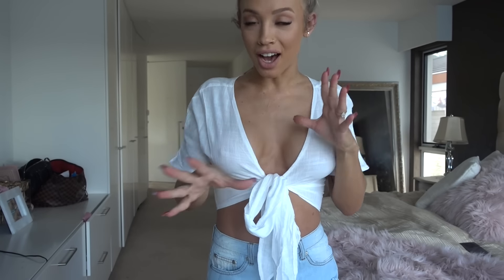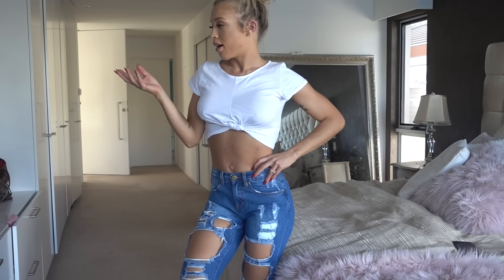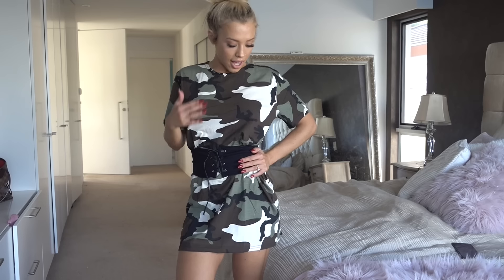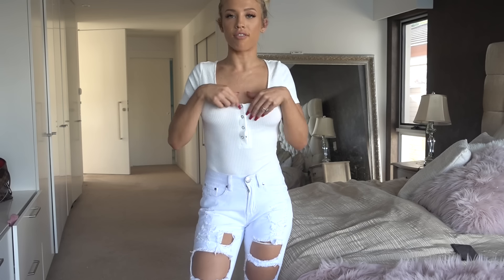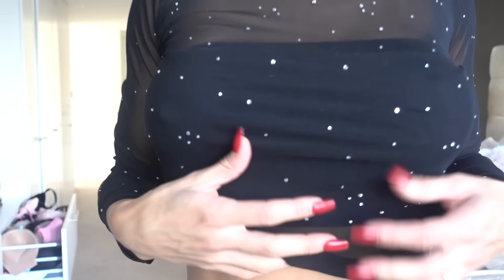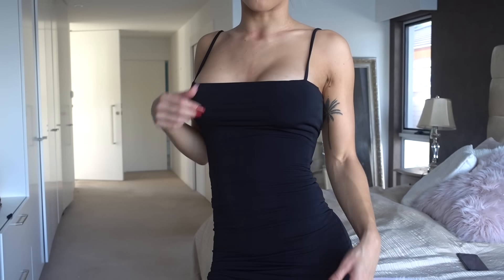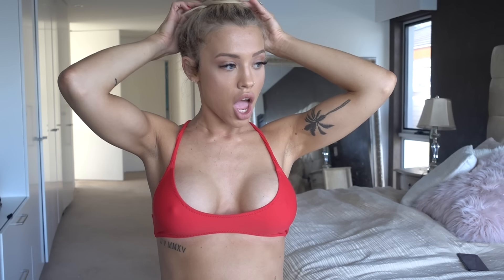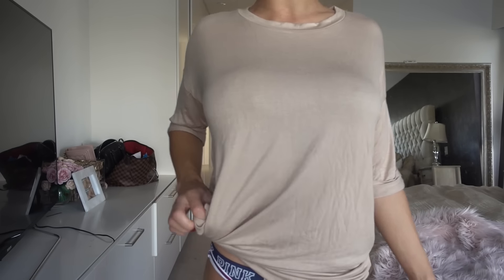CLOTHING HAUL 2 I white fox boutique